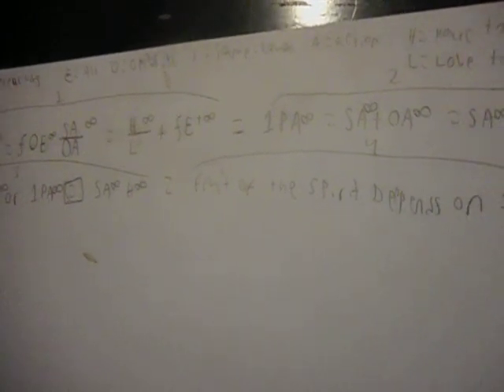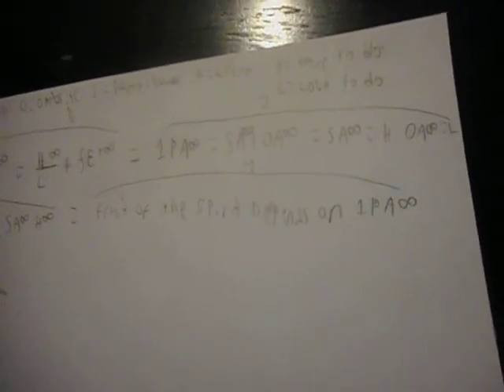Reverse Alegebra on the Mind: or Mind Formula/s. :gets religeous: